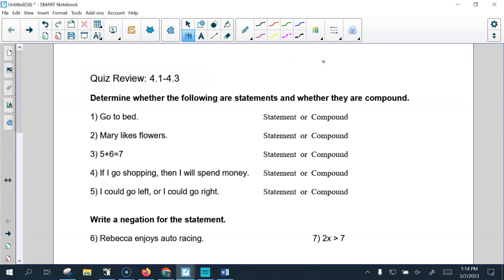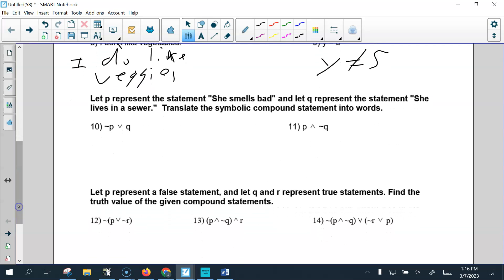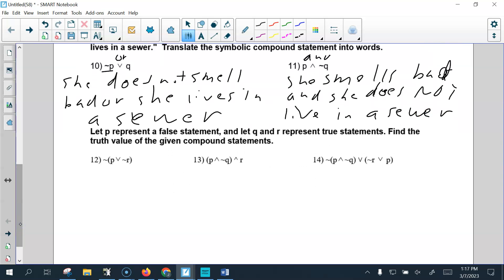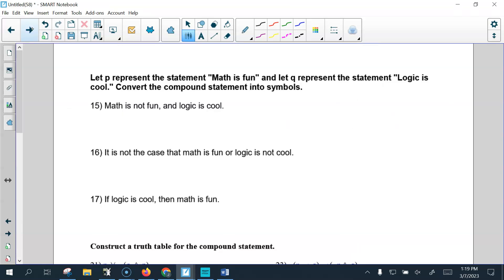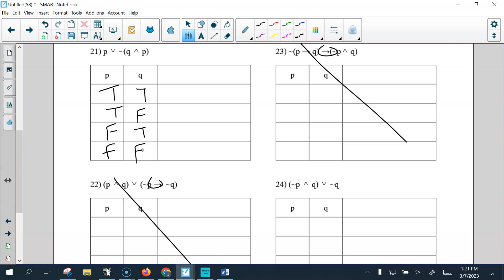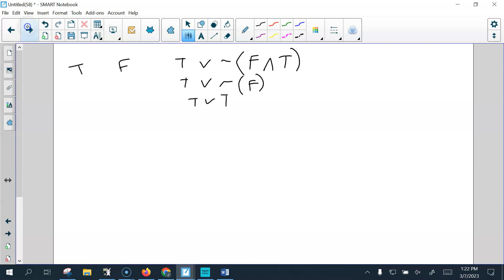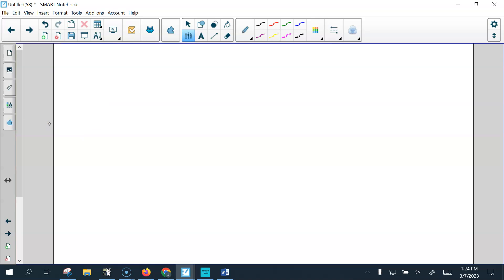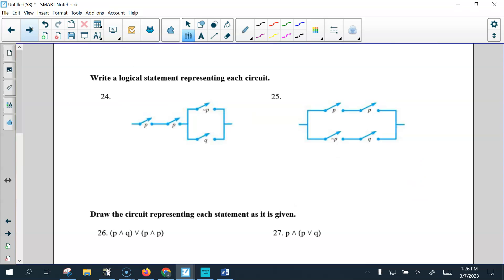Finite unit 4 quiz review